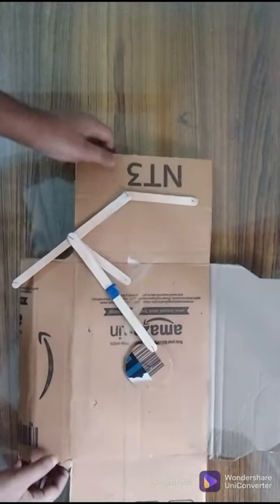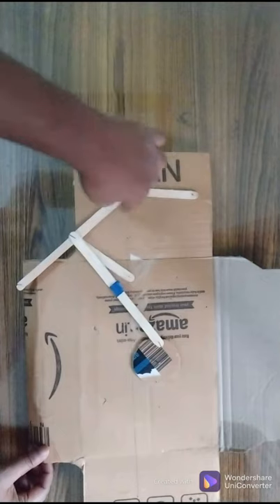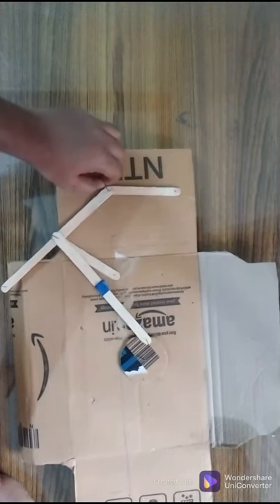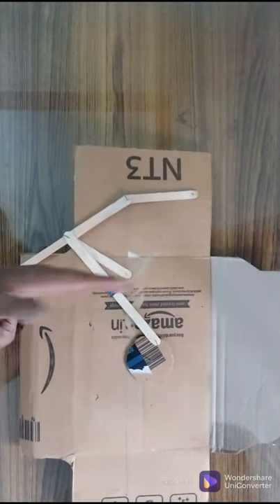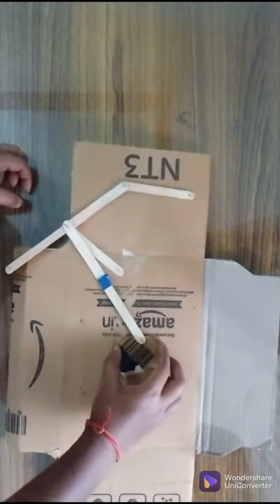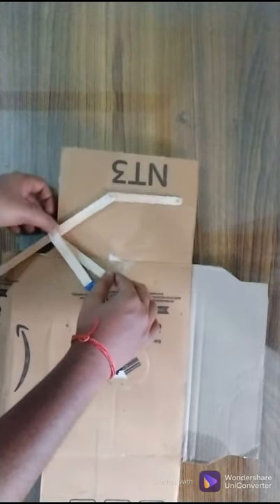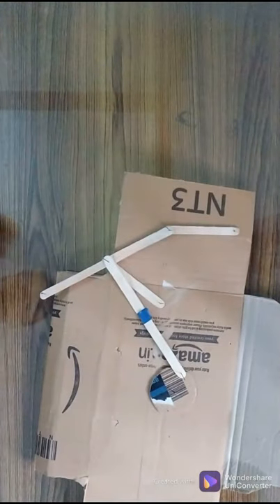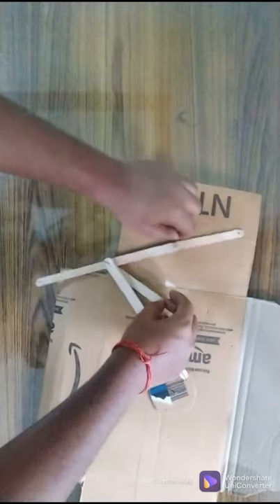Grasshopper mechanism [205]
The mechanism is named as grasshopper as it mimics the movement of Grasshopper. It is a modification to Scott-Russel Mechanism.

To know how Scott Russel Mechanism works